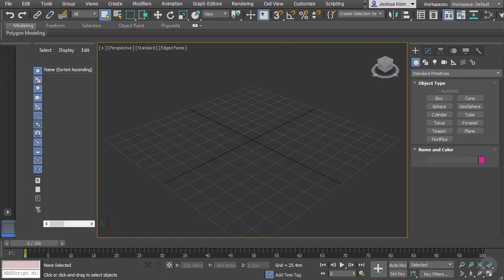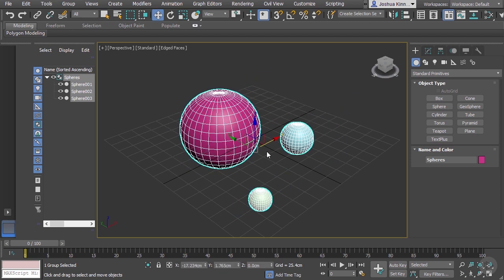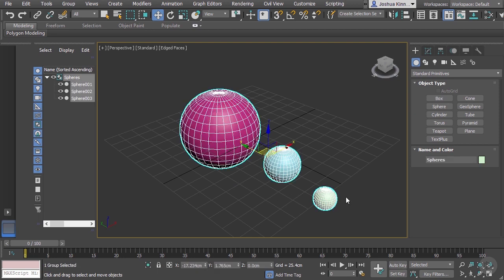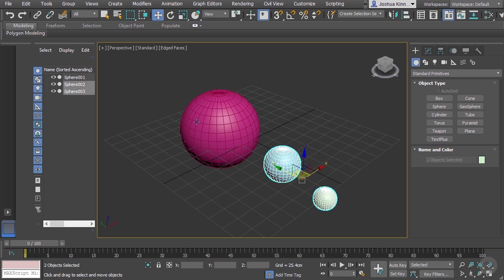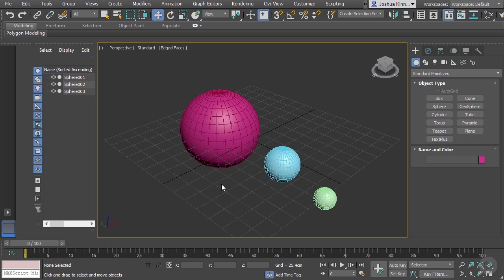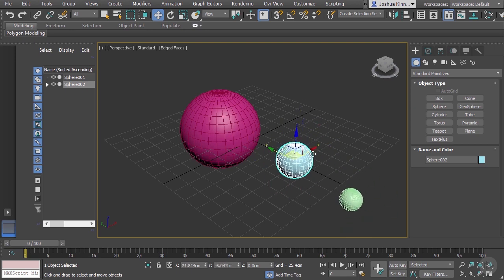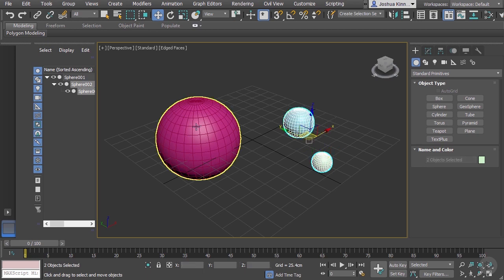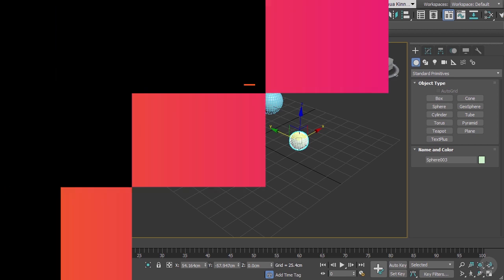Grouping and Parenting in 3ds Max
In this excerpt from Pluralsight's "3ds Max 2018 Fundamentals" course, we will learn how various objects can be grouped and parented together.